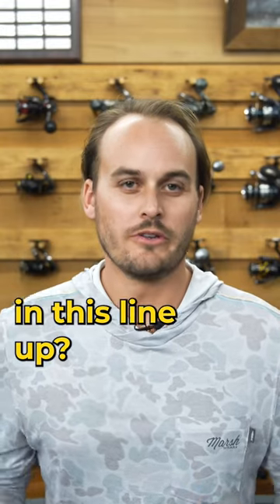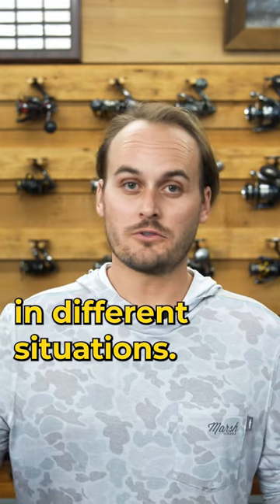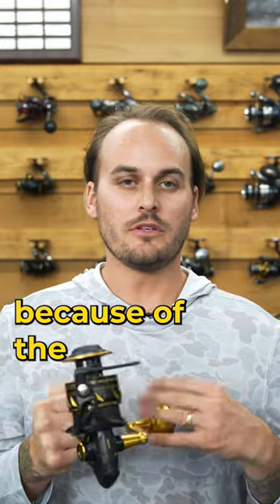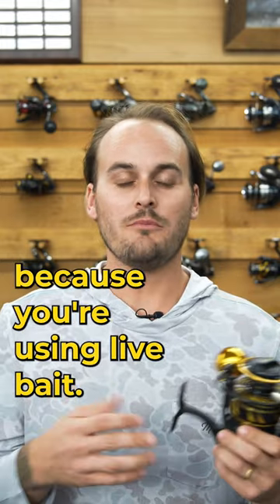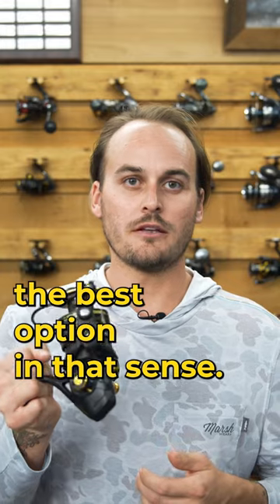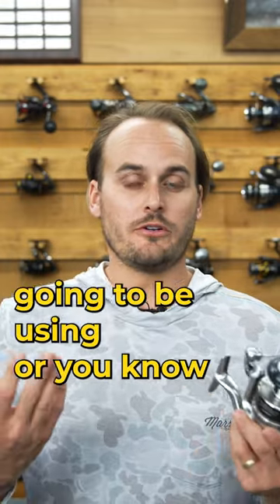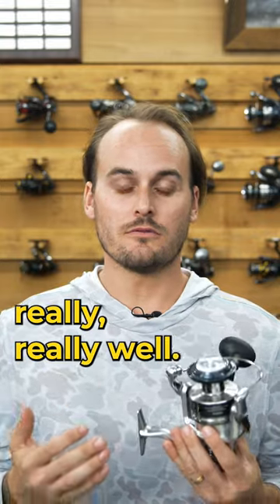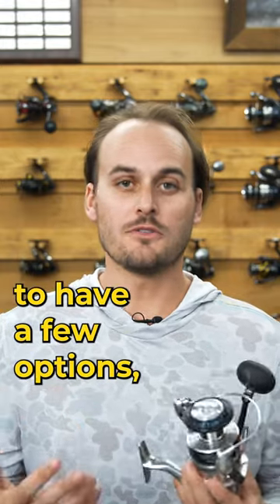Tips for Buying a Tarpon Reel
Tarpon are an incredible fish that will destroy rods and reels if you don't choose the right gear.